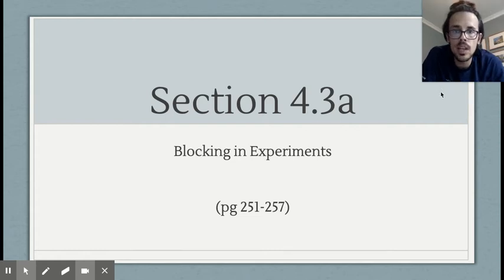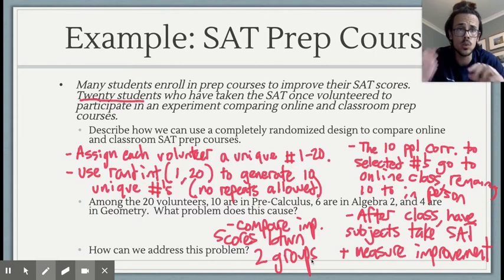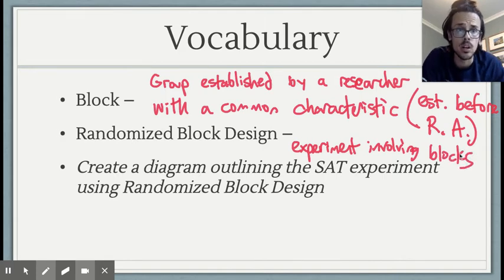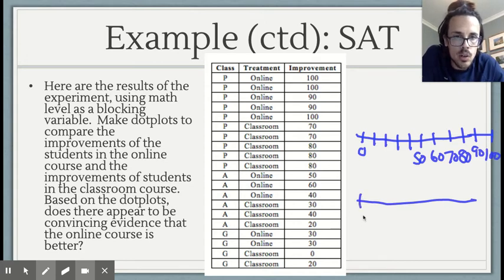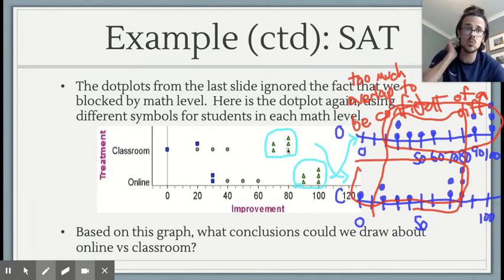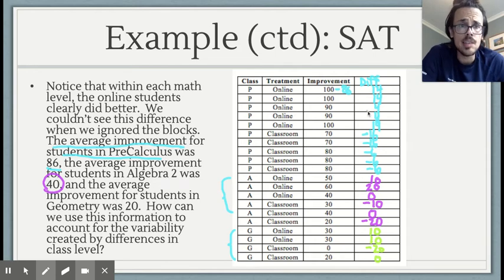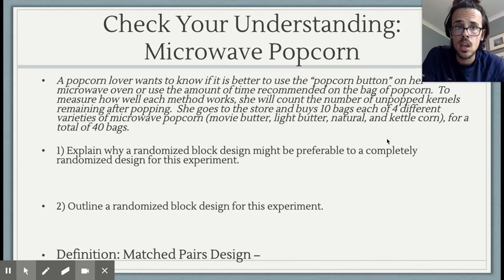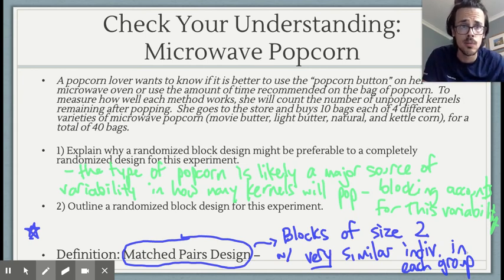4.3a - Randomized Block Design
First 7 minutes review Completely Randomized Design.  Blocking & Matched Pairs Discussion begins at 7:00